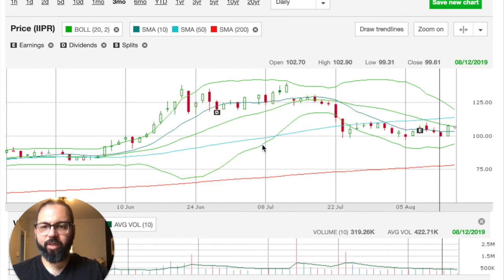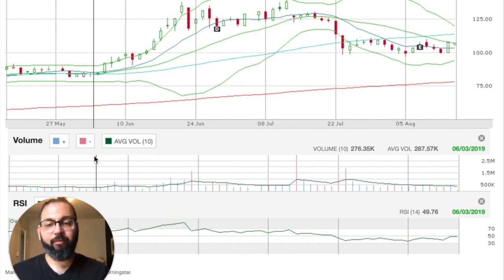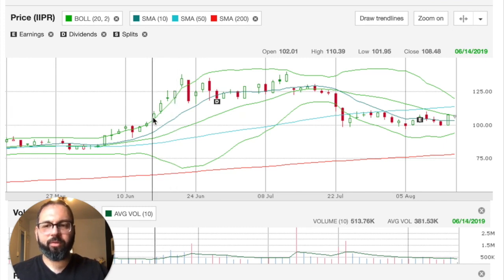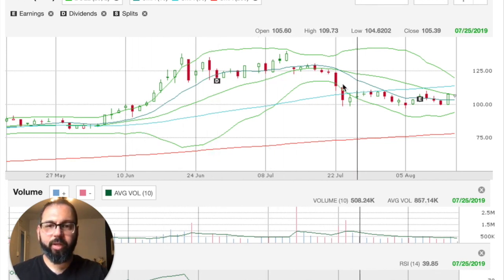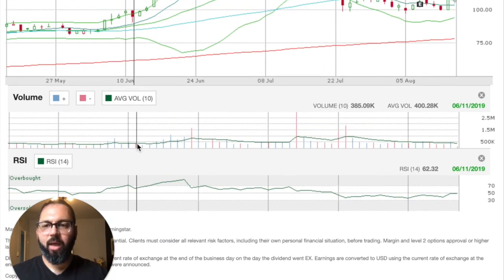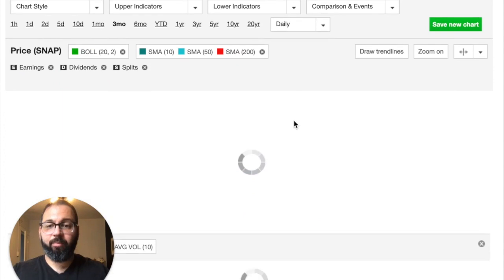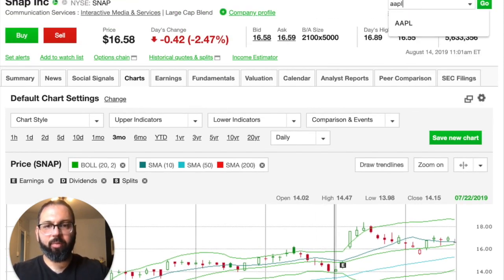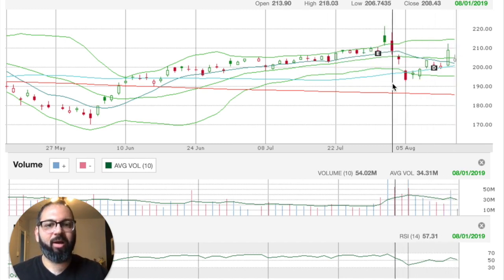HOW TO READ CHARTS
So you set up your charts. That's amazing! Wow! Great job. But how in the heck do you read them? Watch and learn, suckers. Watch and learn.

I really tried to get this video under 5 minutes. It's just not possible. But when you consider that the fist attempt at this video was 40 minutes ... 9 doesn't seem so bad, now, does it??